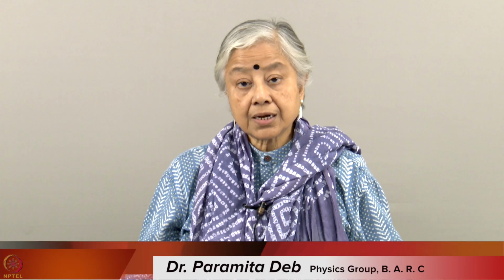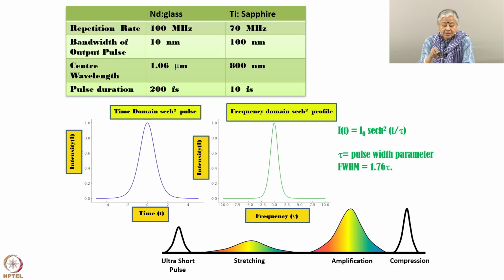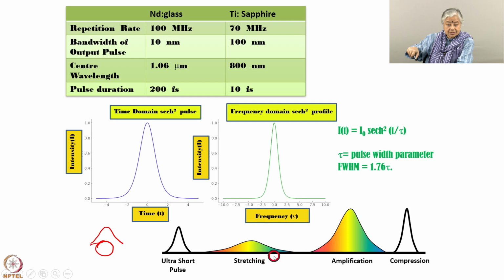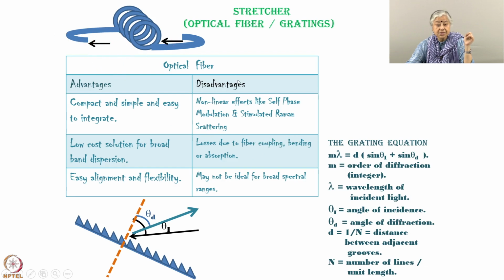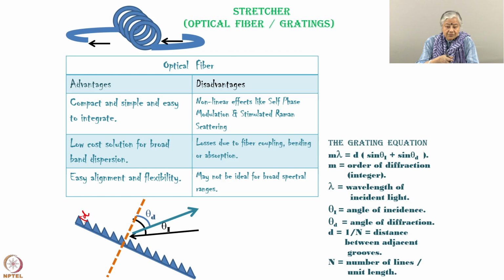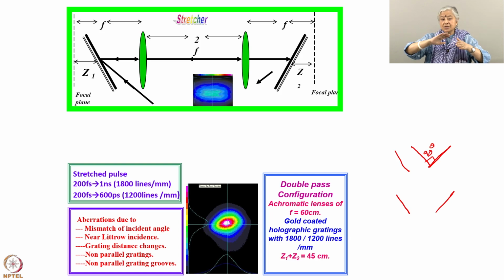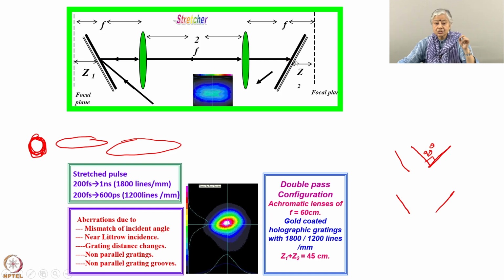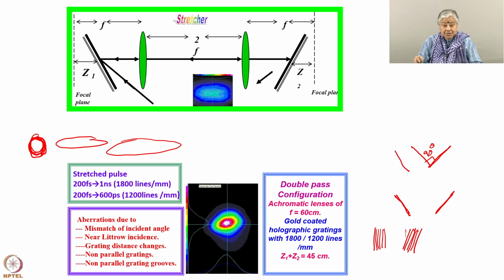Week 07: Lecture 33: Ultra-Short-Pulse Amplification-1